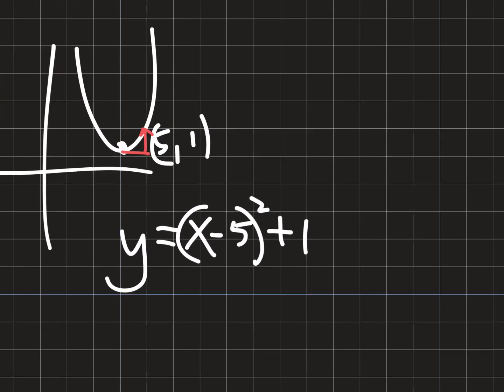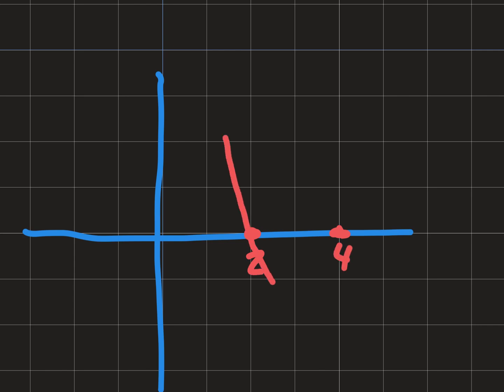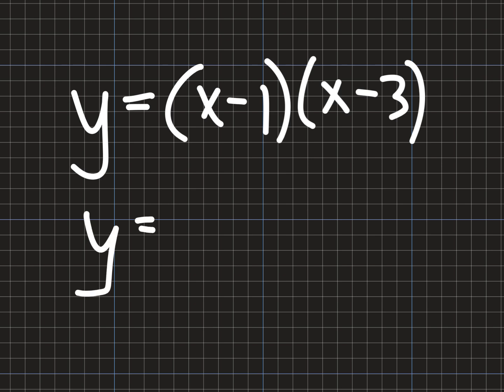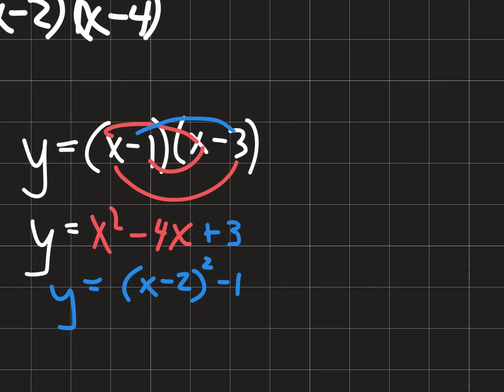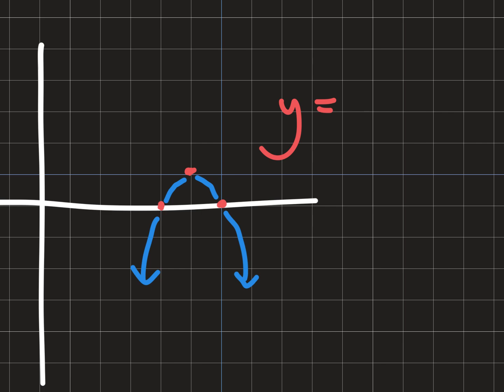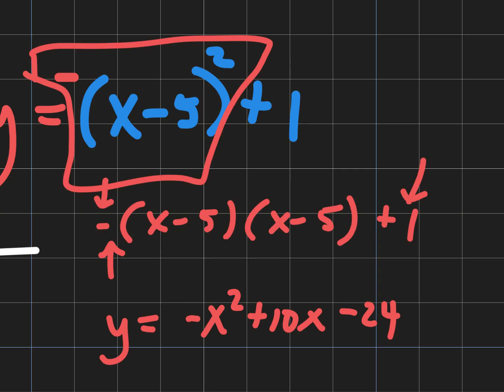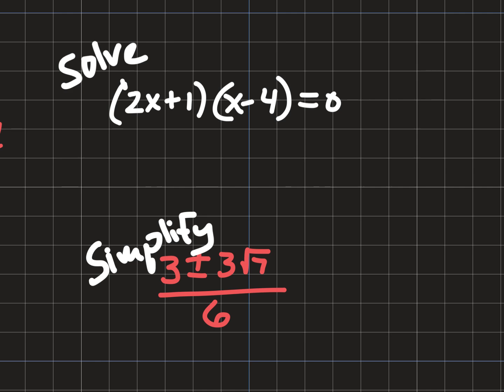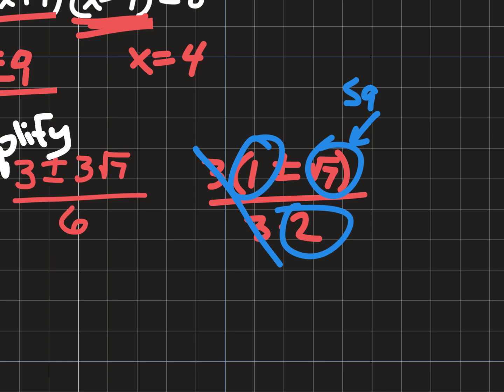hha all three forms of a quadratic Oct 10 2024